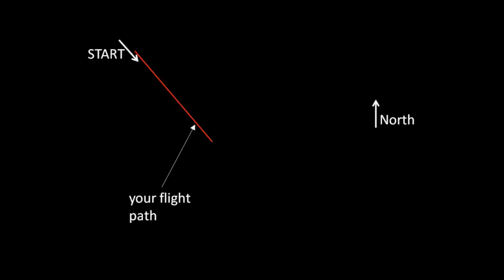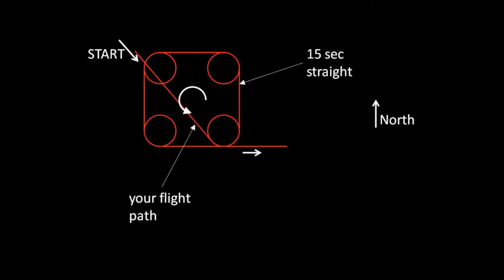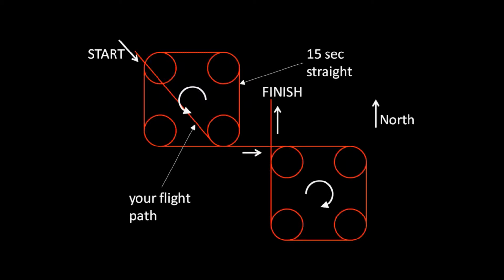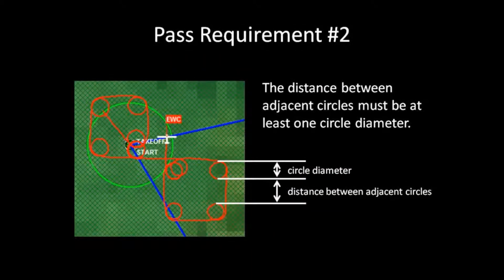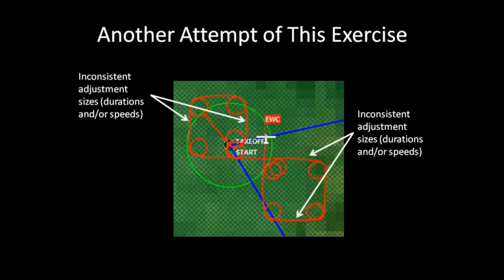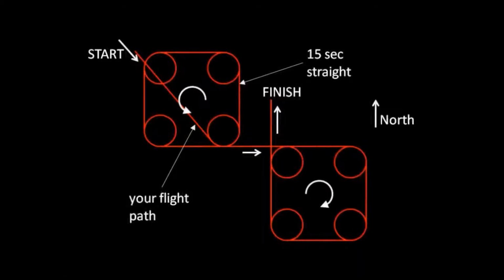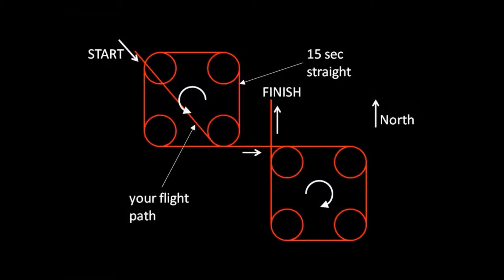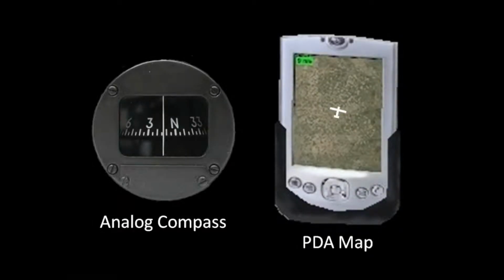Practical Exercise 6: 270 Adjustments 1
This is a pre-flight briefing for a flight exercise in a thermal and cross-country soaring training program I’ve put together.  The program uses the Condor soaring simulator for the hands-on exercises.